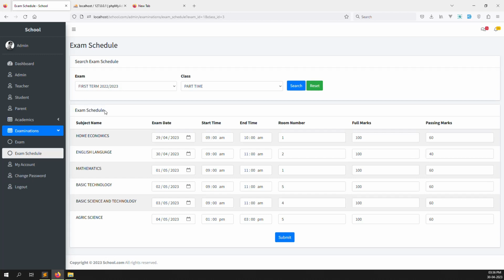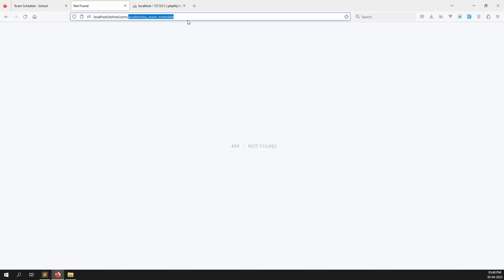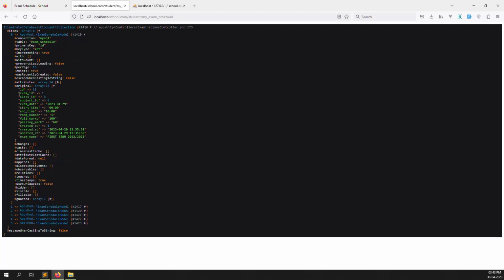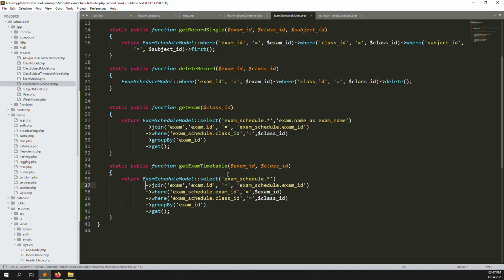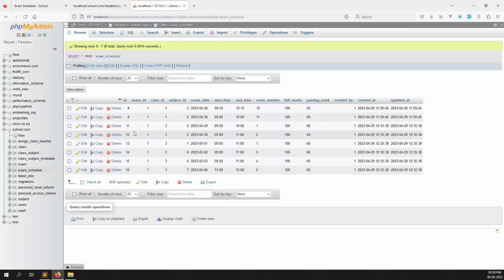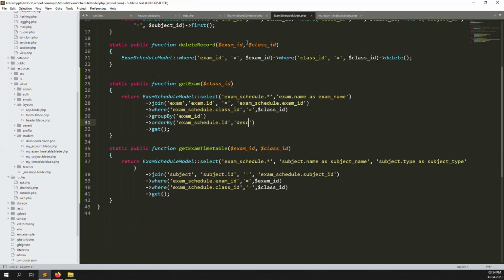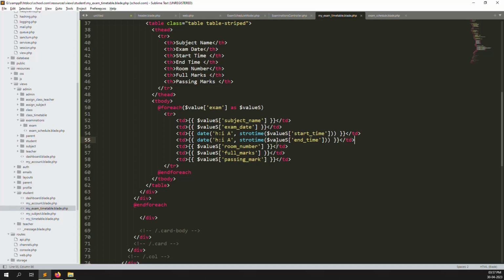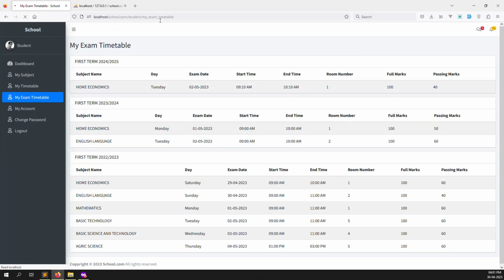#49- Student - My Exam Timetable in Laravel 10 | School Management System in Laravel 10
Student - My Exam Timetable in Laravel 10 | School Management System in Laravel 10